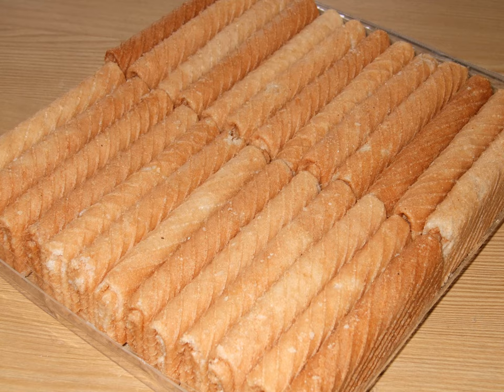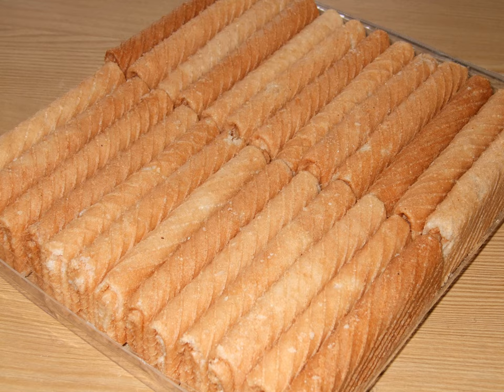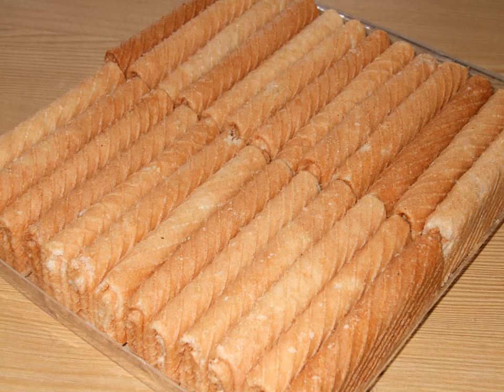Sapit | Wikipedia audio article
This is an audio version of the Wikipedia Article:
Sapit

SUMMARY
The mold each has two plates that are clasped tightly together and attached to long handles for manipulating over a charcoal stove. The molds could be plainly flat, corrugated or etched with animal motifs such as fish, roosters and snails that are both auspicious and decorative.